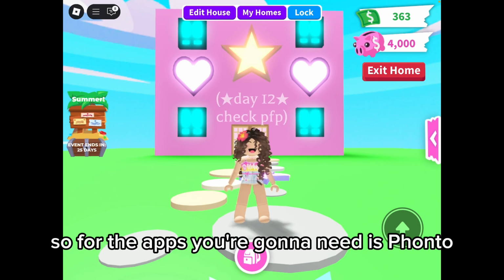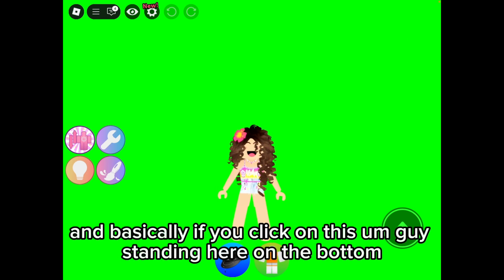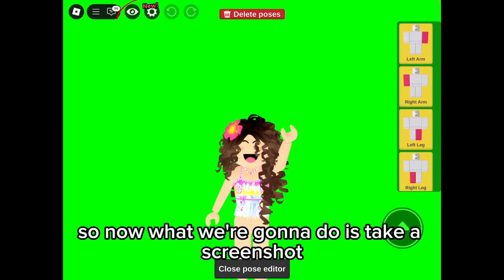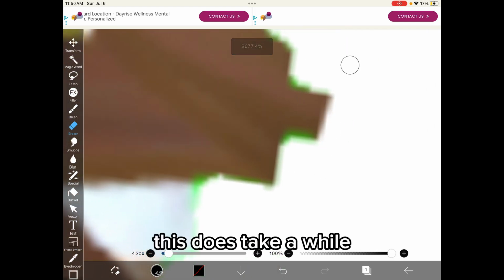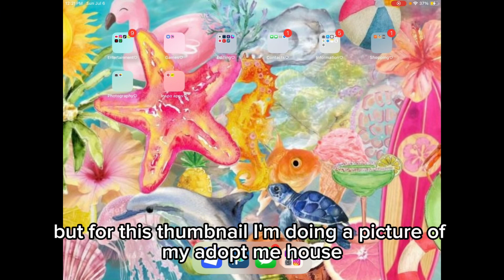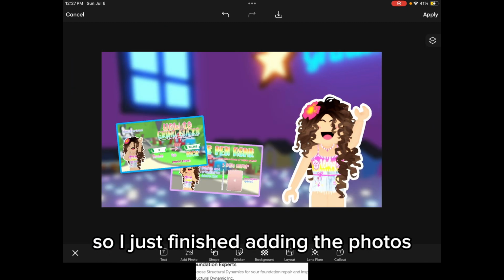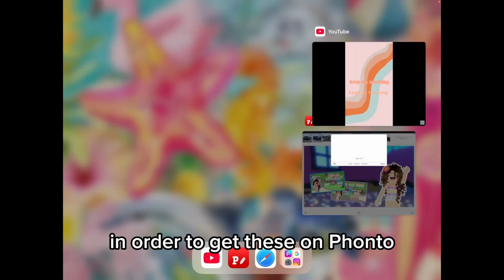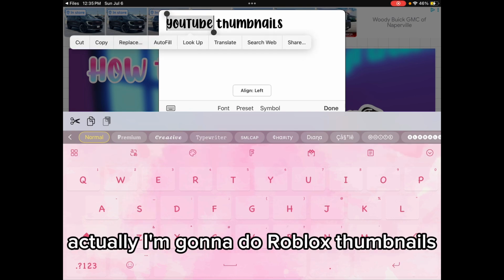HOW TO CREATE ROBLOX THUMBNAILS! (super easy, beginner friendly step by step tutorial)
Hey guys! Today I posted a tutorial on how to make Roblox thumbnails! Hope this helps! Have a wonderful day! ♡